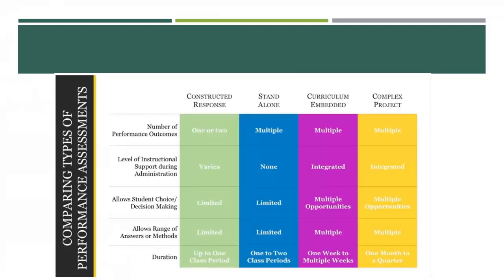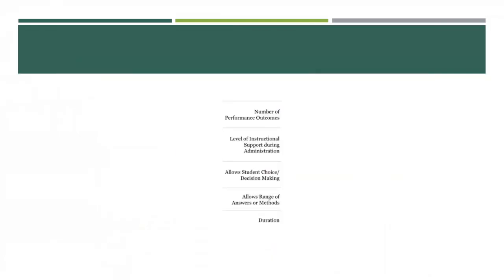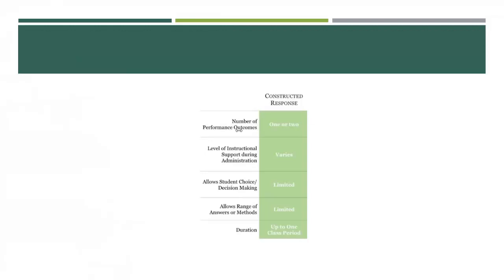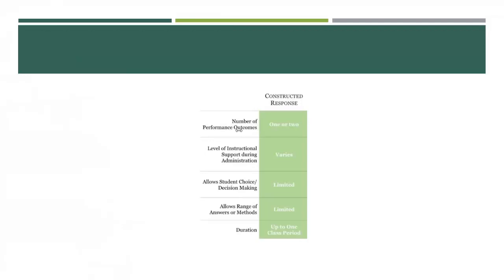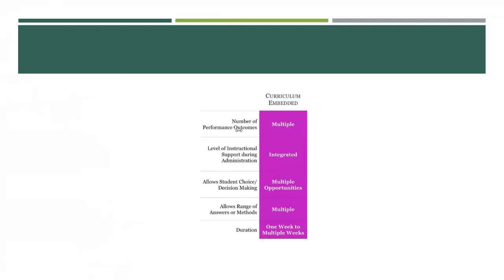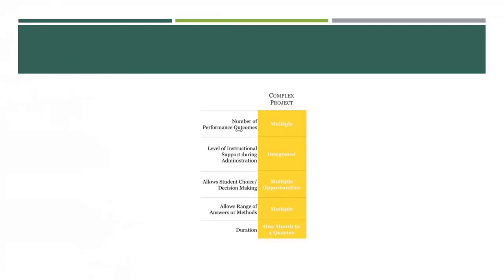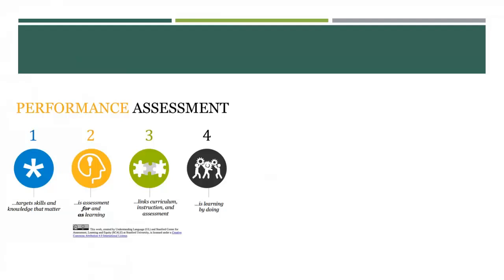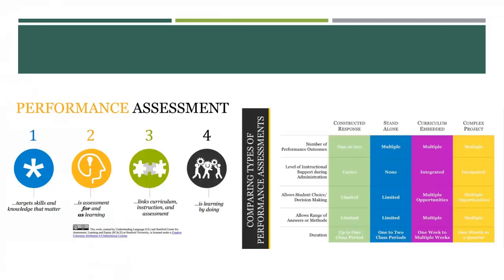7 Performance Task Development